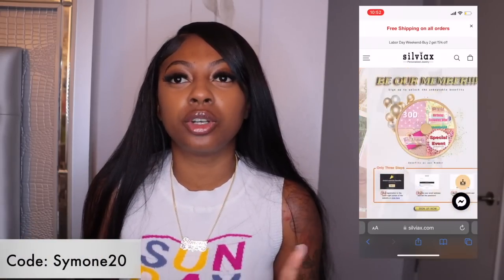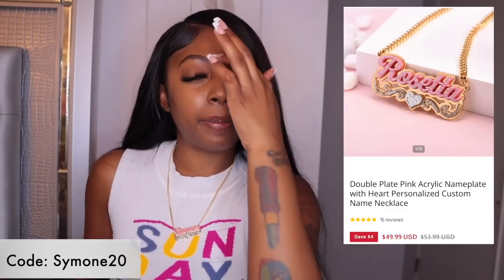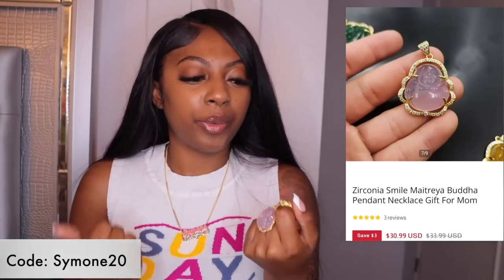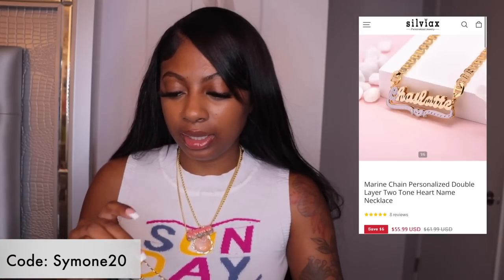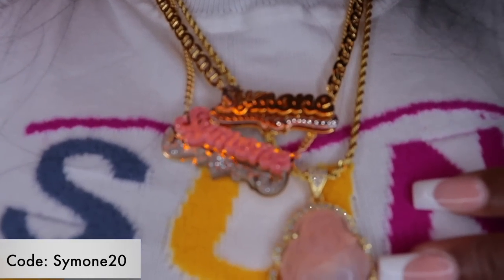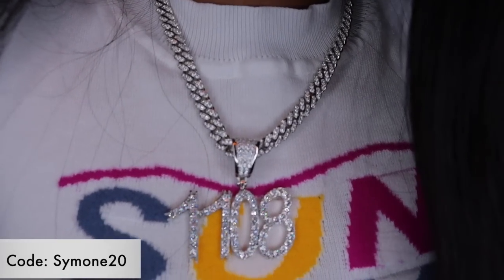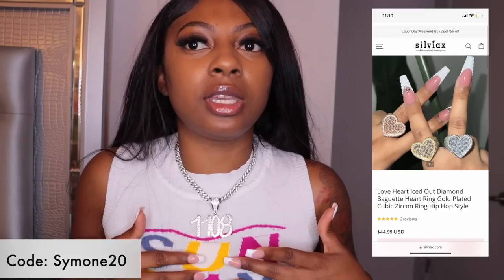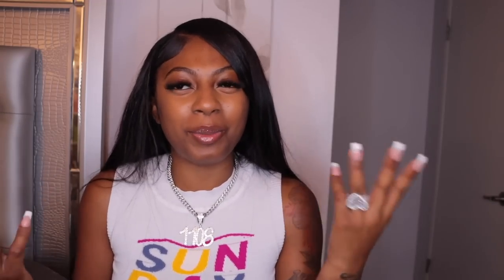Custom Name Plate Jewelry Unboxing From Silviax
Affordable personalized jewelry!

LifeWithSymone

Twitter LifeWithSymonee

For Public relations / appearances/ and branding opportunities,

Shoe 7 Women 5.5 in Boys